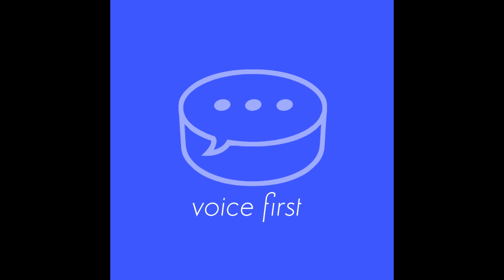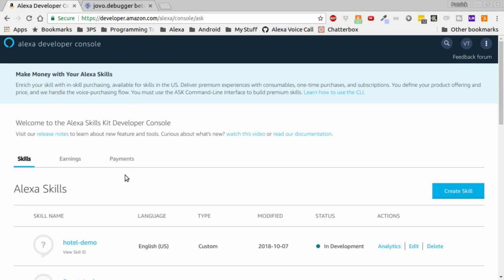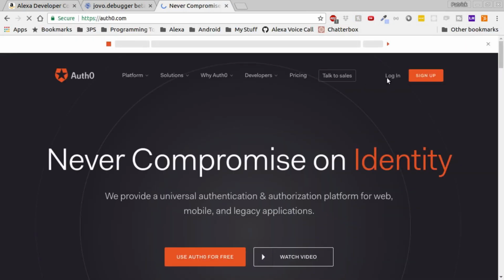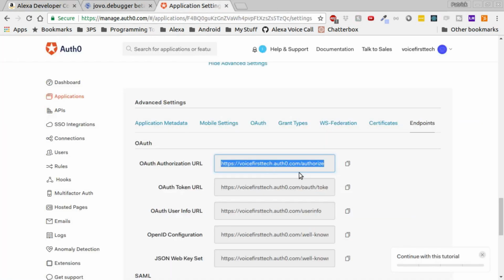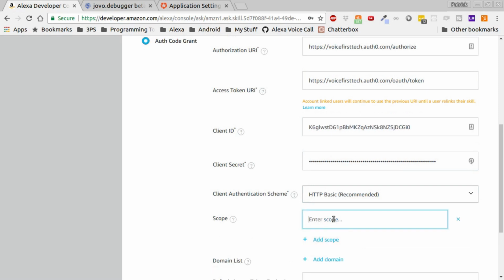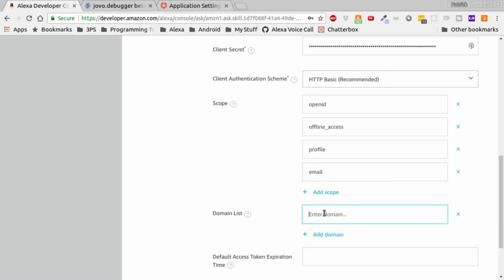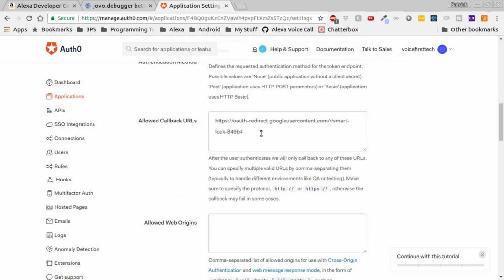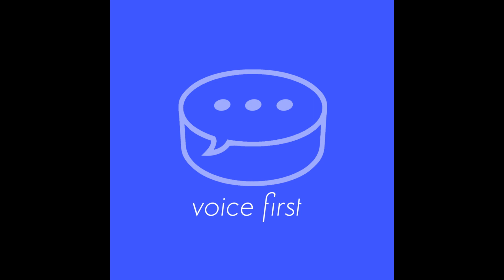Account Linking - Part 7 Alexa Skill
Link your customers' Google, Facebook, Twitter, or Github account using Jovo Account Linking with Auth0. Build an Alexa Skill and Google Action with Node JS and Jovo. PART VII

Final Product:
"Okay Google/Alexa, ask smart lock to list my locks."
"Okay Google/Alexa, ask smart lock to check the status of my front door."
"Okay Google/Alexa, ask smart lock to lock my front door."
"Okay Google/Alexa, ask smart lock to unlock my front door."
"Okay Google/Alexa, ask smart lock to add a new lock."

2) Node JS (JavaScript)
3) Git
4) Voice App Development
5) OAuth
6) Account Linking